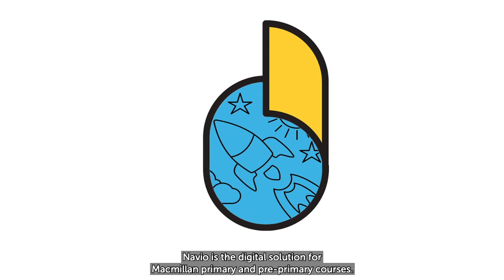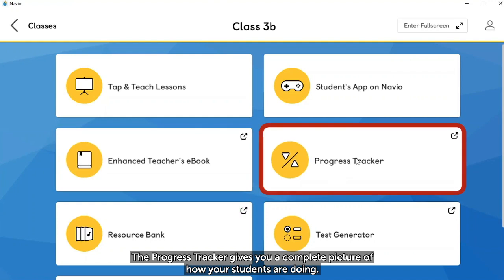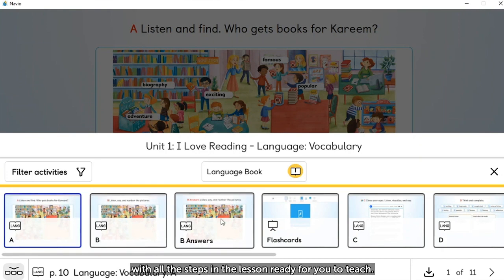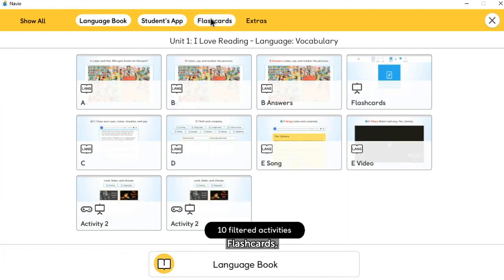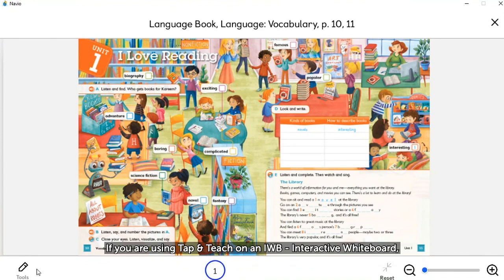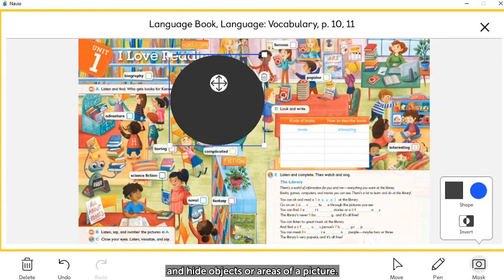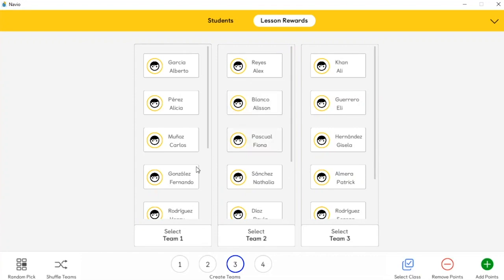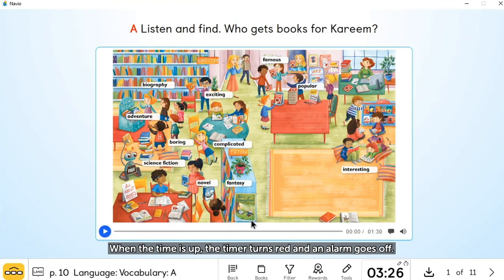Global Stage How to teach online with Navio - EduSol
The video shows how you can plan, prepare and deliver Global Stage classes to primary students, as well as monitor and track your student's progress. It gives an overview of the Global Stage Teacher's App dashboard on Navio: Tap & teach Lessons to prepare and deliver lessons; The Student's App on Navio gives you easy access to what the student can do on their App; the teacher's notes in the Enhanced Teacher's Book gives full instructions on how to use each activity in the Global Stage coursebook; the Progress Tracker gives you a complete picture of how your students are doing; the Resource Bank gives you access to all of the materials, such as videos, audios, extra grammar and vocabulary worksheets and lots more; the Test Generator has ready-to-go tests as well as activities to make your own tests; and Manage class allows you to add students to classes, keep track of passwords and you can see when students last logged in.

The video goes into detail on what you can find in Tap & Teach Lessons and how you can use the lessons to prepare and teach online, face-to-face or blended classes.

Tomado de: Macmillan Education ELT